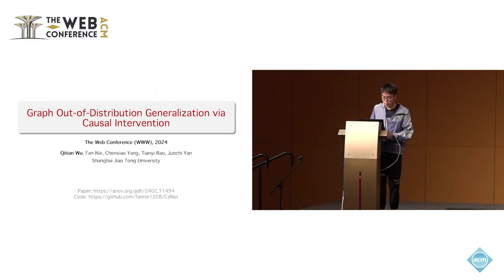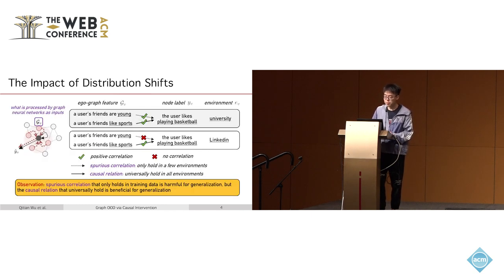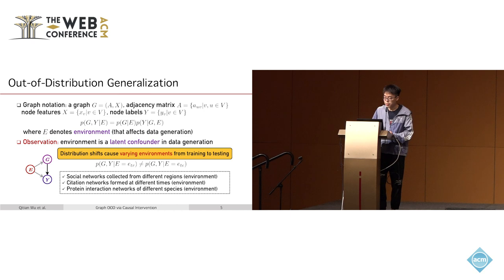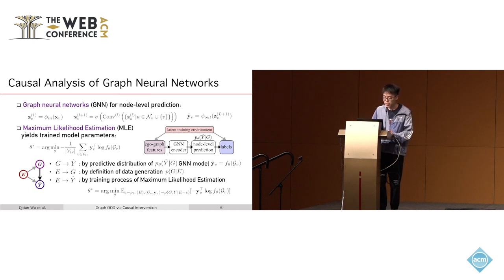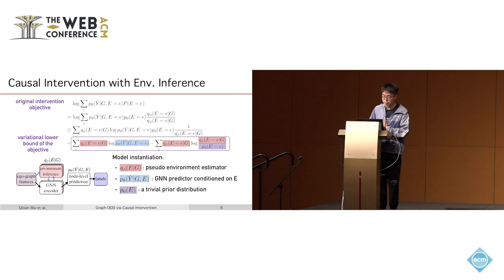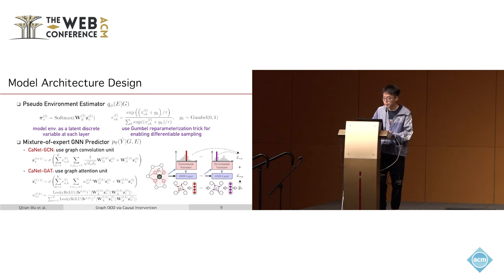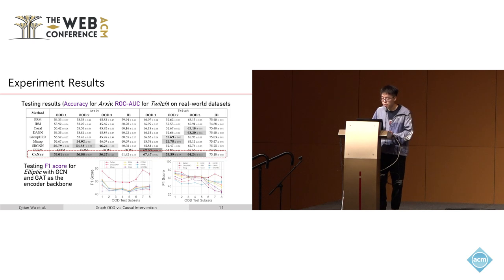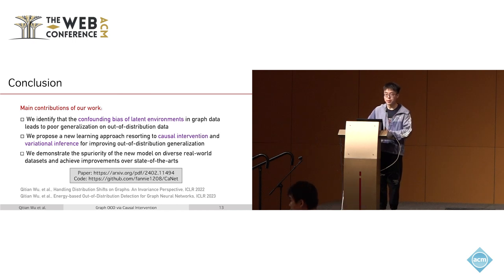Graph Out of Distribution Generalization via Causal Intervention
Qitian Wu, Shanghai Jiao Tong University, Shanghai, China